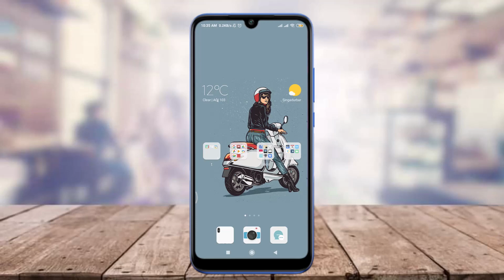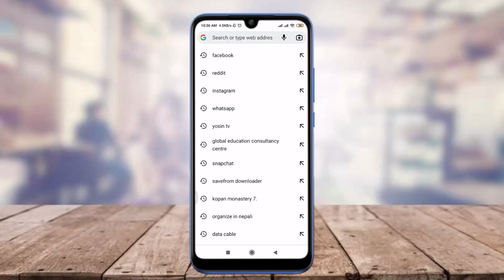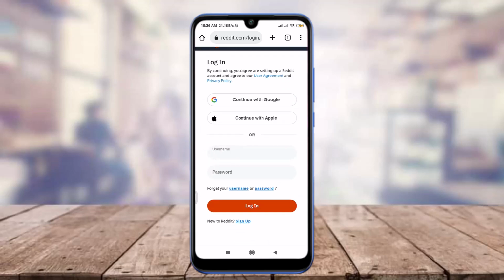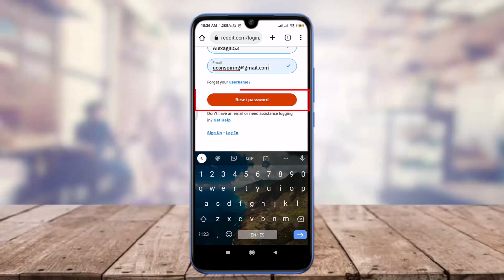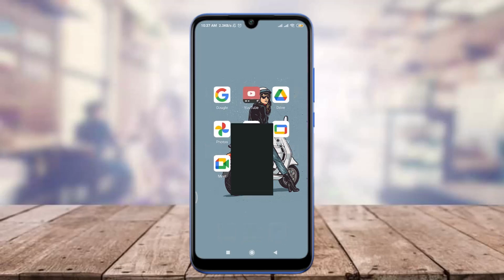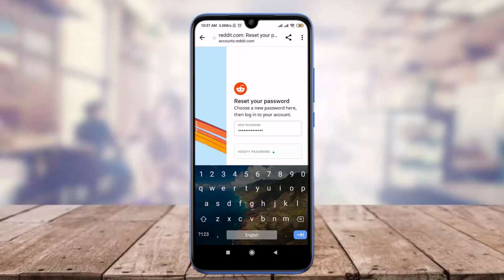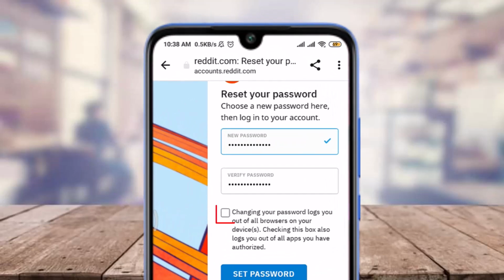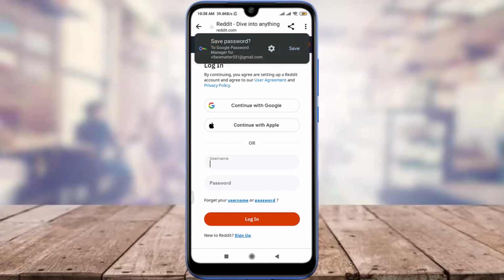How to Reset the password of your Reddit Account | Forgot Password Reddit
In this video I will guide you in step by step process on how to reset the password of your Reddit Account.

STEPS REGARDING :How to reset the password of your Reddit Account.
1.Choose a suitable web browser of your choice(You can either get logged in through Amazon app as well).
2.Tap on the search or type web address.
3.Enter Reddit.com
4.Tap on the log in option on the top right corner.
5.Then tap on paqsswprd option straight to Forgot your username or password option.
15.Tap on reset password option.
16.Choose a new password for yourself,then re-type it and then tap on the square box infront a guideline.
17.And then finally tap on set password.
Just by doing it ythe password of your Reddit account will be reset successfully.

TIME STAPMS~~
0:00 Intro
0:11 Process of resetting the password of your Reddit account.
1:33 Outro